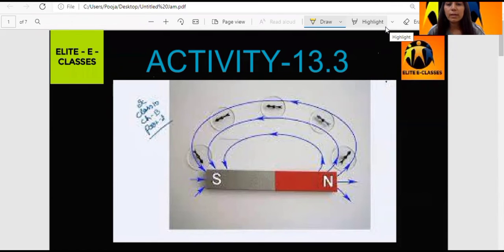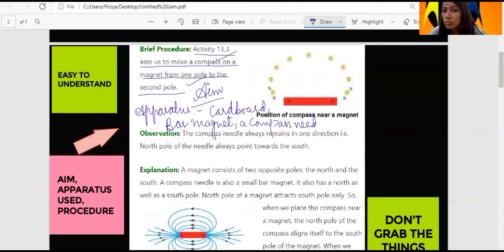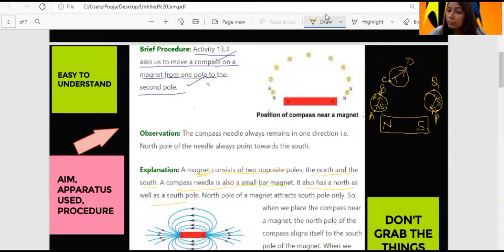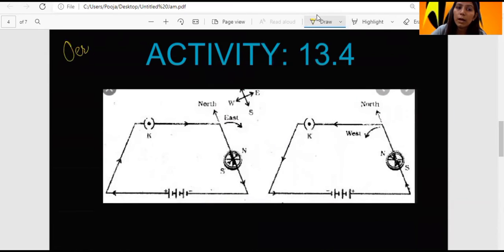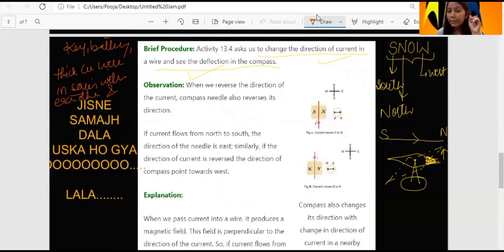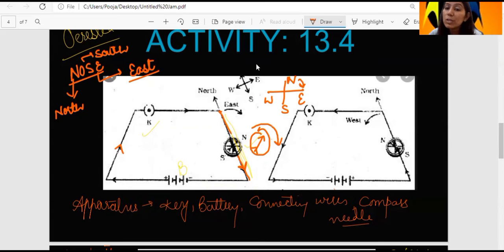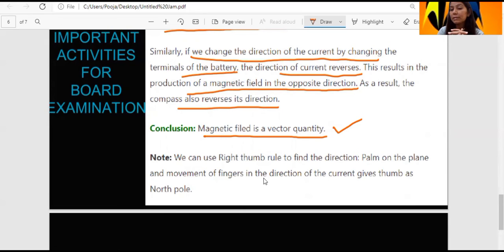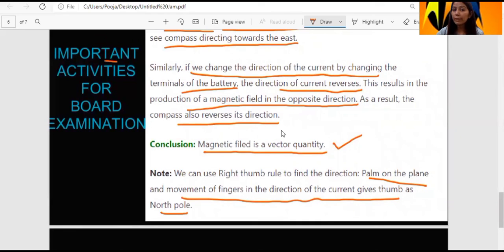Activity 13.3,13.4| Ch 13| class X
In this video you will learn about how compass needle shows deflection when it is placed near thick copper wire. Also, you will learn about the various positions of compass needle when placed near a bar magnet,in which like poles always repel each other and we get magnetic field lines.